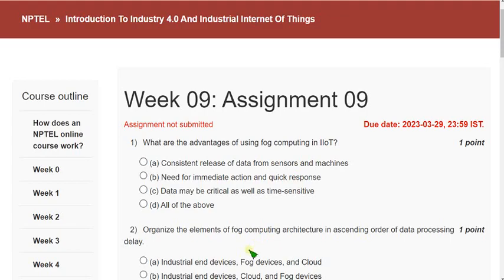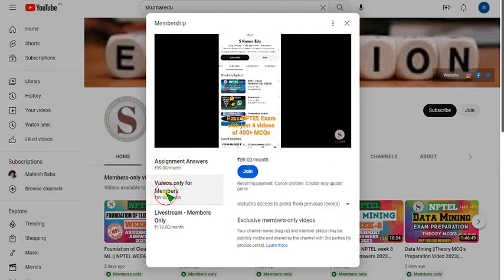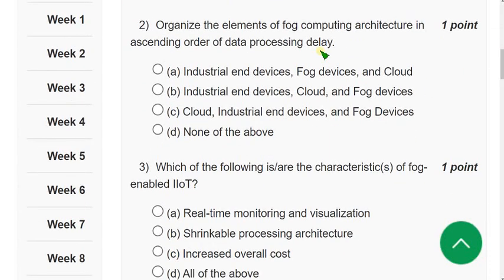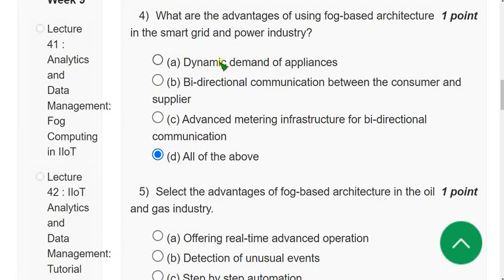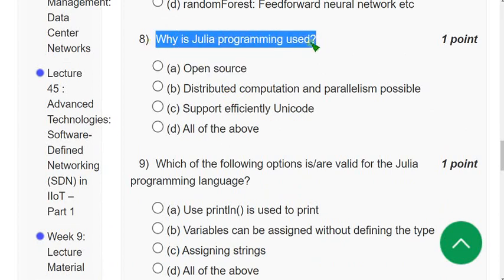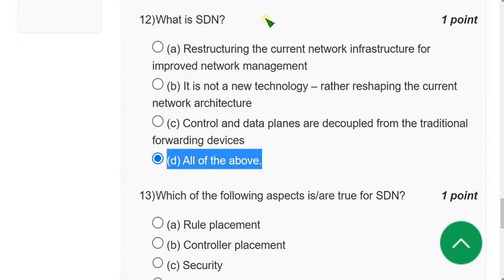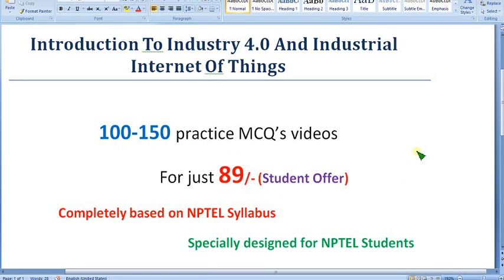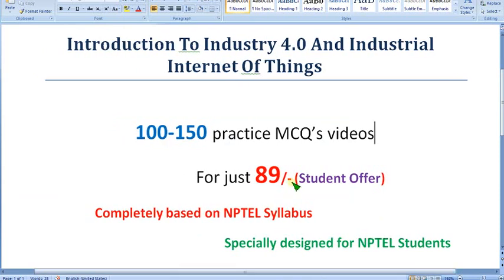Introduction To Industry 4.0 And Industrial Internet Of Things || NPTEL week 9 answers